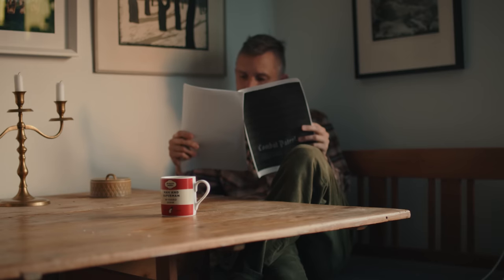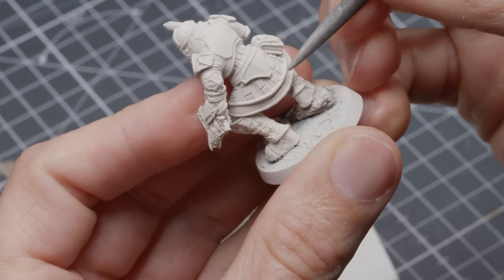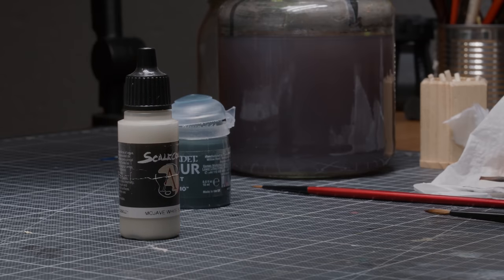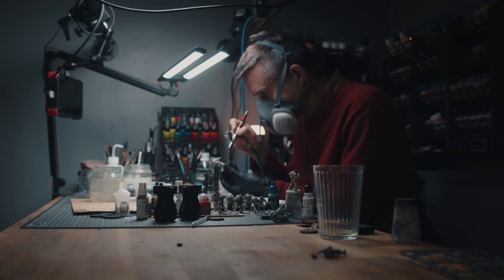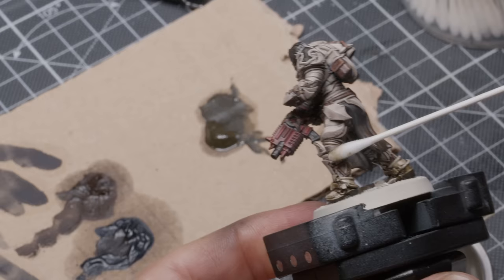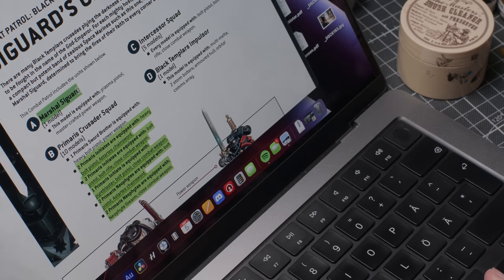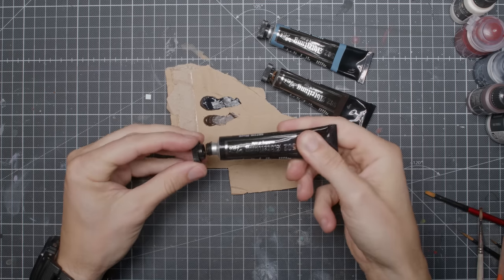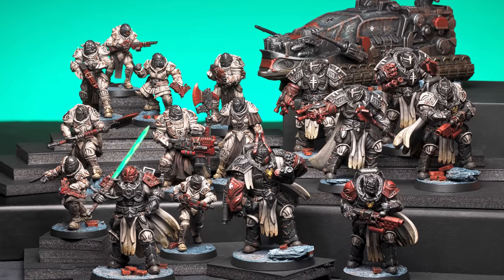I made a Custom Combat Patrol for Warhammer40K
Using miniatures from Revenant's run I create my own Black Templars Combat Patrol for Warhammer40k and paint up the 16 miniatures and vehicle.